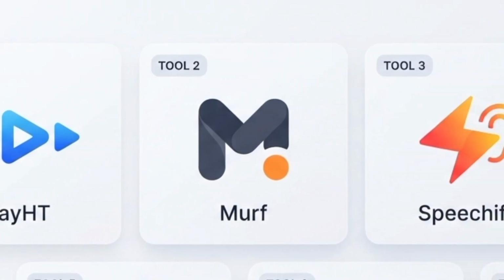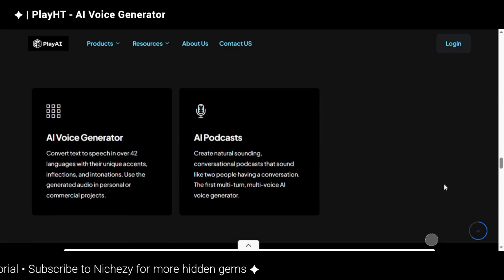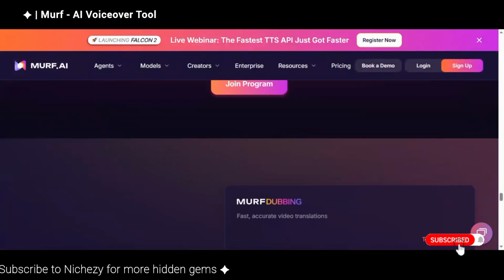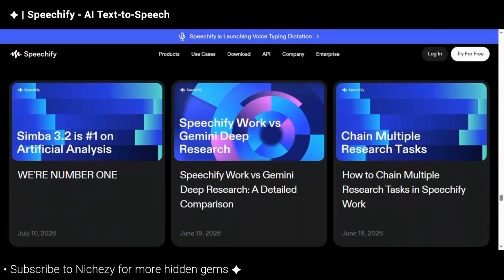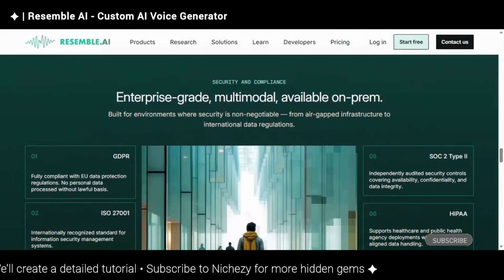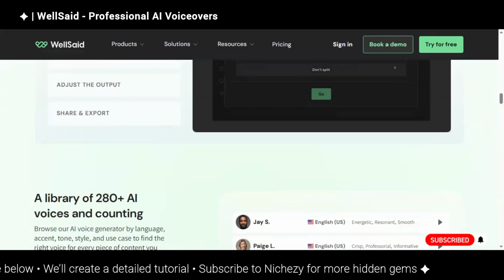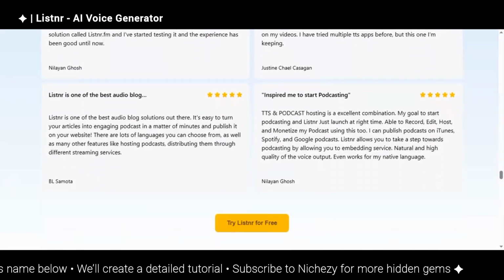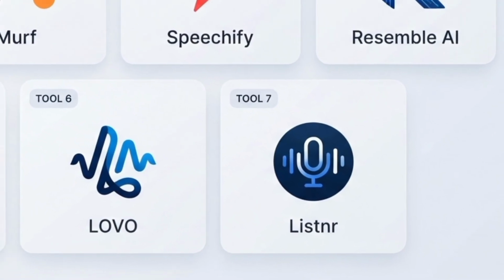Your Mic Isn’t the Problem. Try These 7 AI Audio Tools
Turn your scripts into professional-sounding voiceovers without spending hours recording. These 7 AI tools can generate voices, clone voices, create multilingual audio, and speed up your content workflow. Which one would you try first?

ai voice generator, ai voiceover, text to speech, voice cloning, realistic ai voice, best ai tools, voice generation tools, PlayHT, Murf, Speechify, Resemble AI, WellSaid, LOVO, Listnr